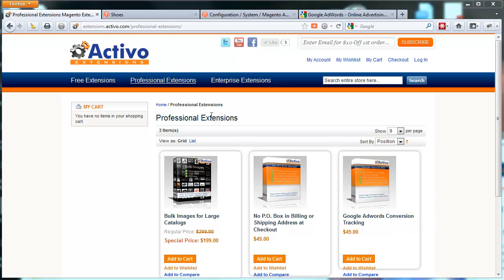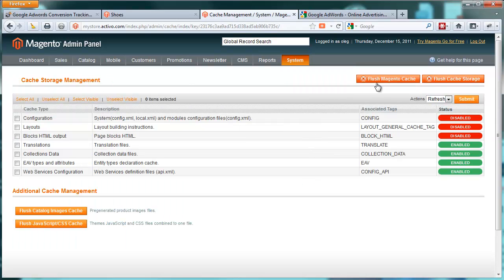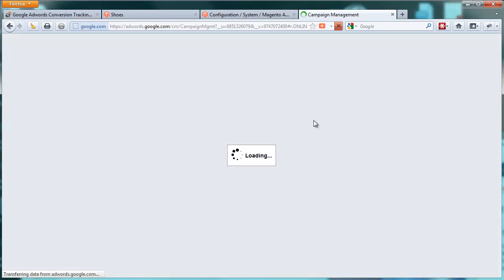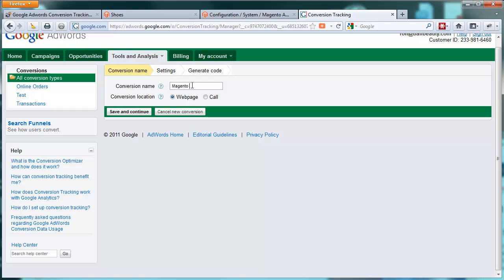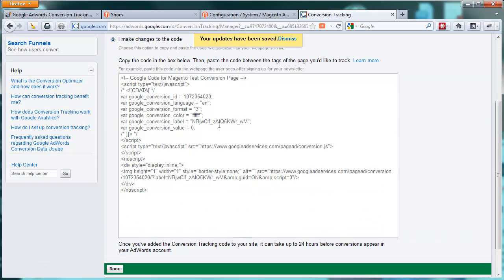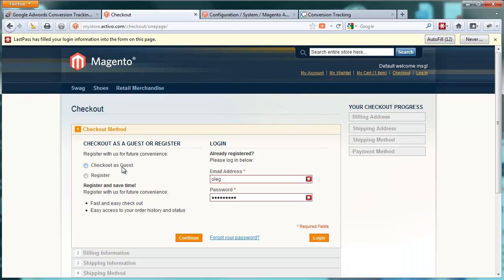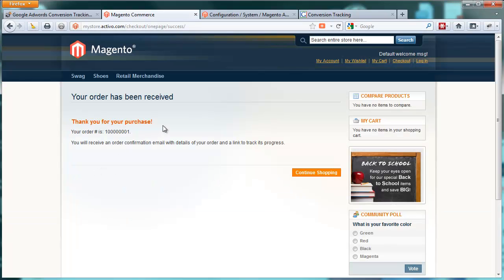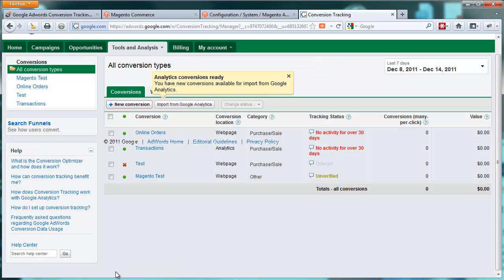Magento Extension: Google Adwords Conversion Tracking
Ever been wondering how efficient are those Google AdWords campaigns you run for your Magento store? Well you are not alone.

In this short video we demonstrate how you can use the Google Adwords Conversion Tracking extension for Magento to track your campaigns, see how they increase your sales and calculate your campaigns ROI.